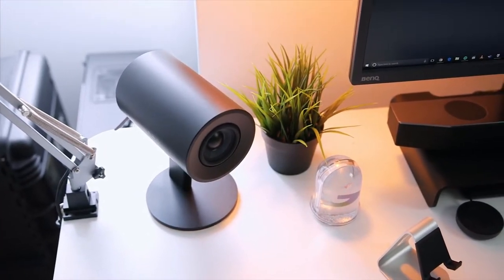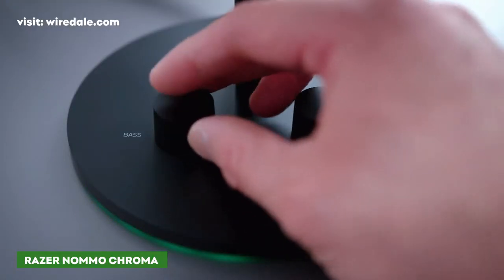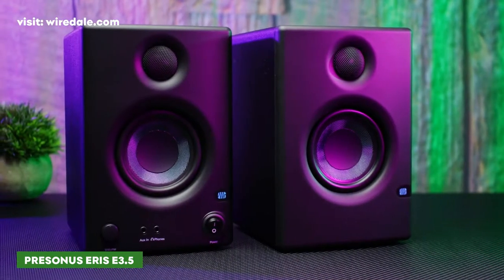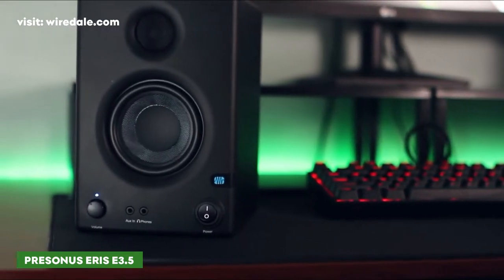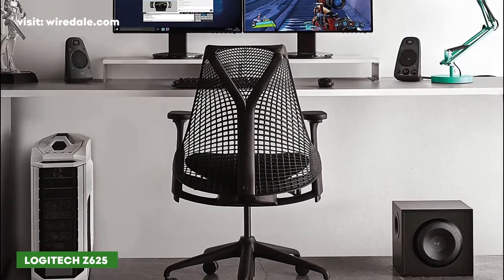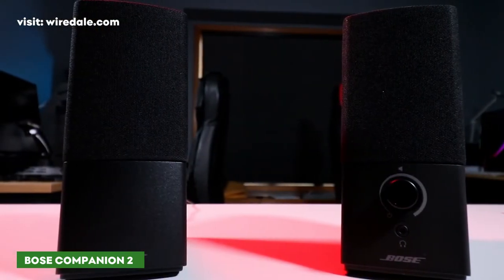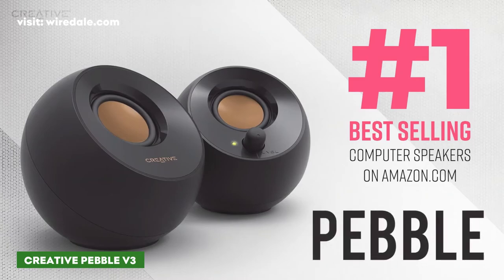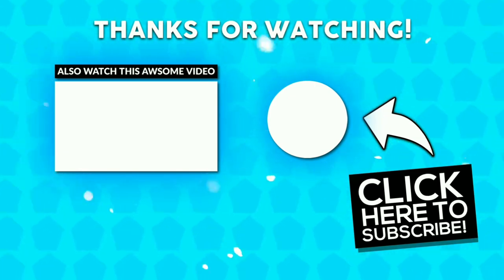Best PC Speakers 2022 for Laptop or Desktop Computer!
PC speakers are a lot cheaper than large hi-fi speaker systems and can be a great addition to a laptop or PC. PC speakers are available in a wide variety of variations, so you have a free choice, regardless of whether you choose a two-way stereo speaker system or a 5.1 surround sound system. Hope this video will help you to purchase the right PC speaker for your station. Take a look at our picks for the best PC speakers in 2022 on Amazon.
You can check US prices on Amazon (ad) in the list below
● Razer Nommo Chroma
● Logitech Z625
● PreSonus Eris E3.5
● Bose Companion 2
● Creative Pebble V3

PC speakers are especially worthwhile for people who want to have a decent sound on their PC  or laptop. Whether you watch YouTube videos, stream a series or play computer games - there are suitable PC speakers for every application.